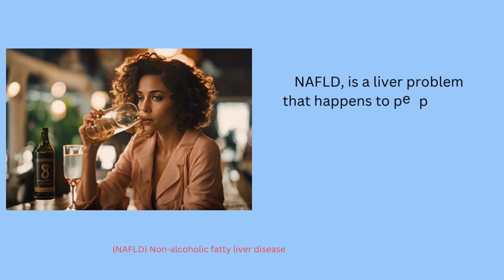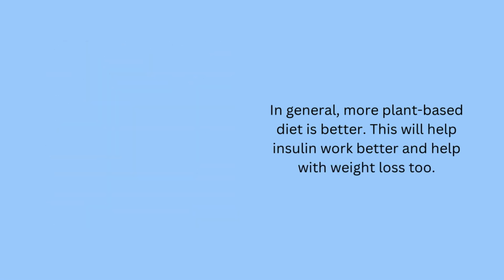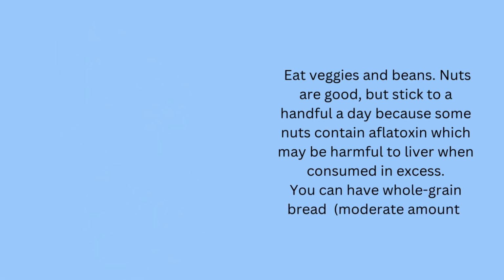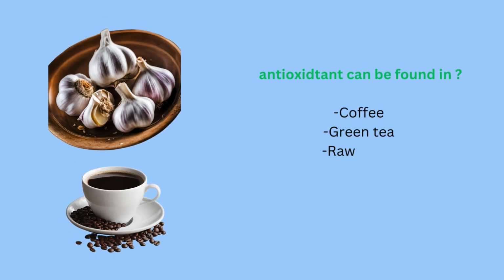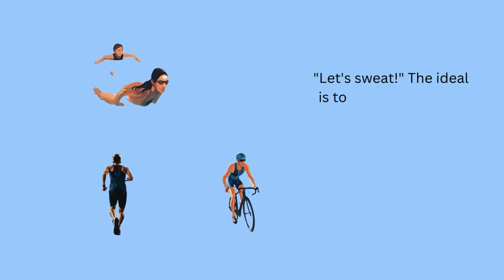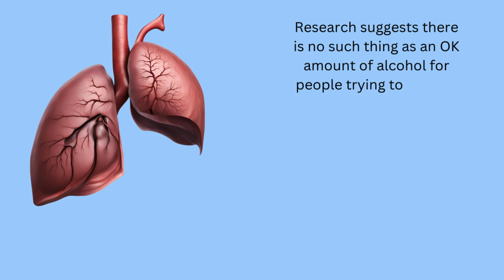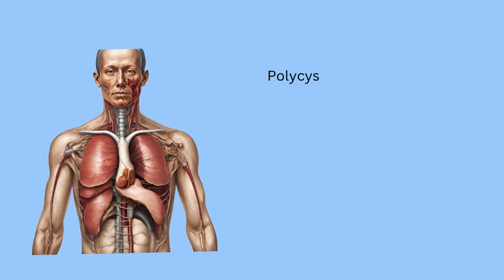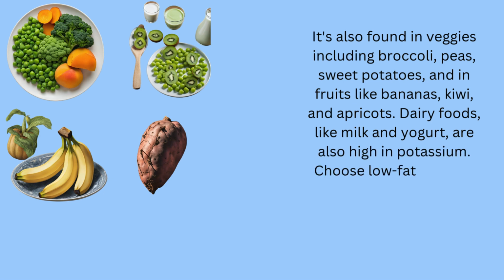The Easy Way to Reverse Fatty Liver Without Medication.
in this video you will learn The Easy Way to Reverse Fatty Liver Without Medication.
note that It’s normal for the liver to have some fat, but if more than 5 to 10 percent of your liver weight is fat, then you have a fatty liver disease.
fatty liver disease which is also known as  non alcoholic fatty liver disease. Generally, progresses gradually, which most people do not experience symptoms, leaving them unaware of their condition. if you have been diagnosed of fatty liver disease you need not to worry, because fatty liver disease can be reversed and this video will guide you through The Easy Way to Reverse Fatty Liver Without Medication.
Its your choice if you want to lose your liver fat or risk your health, because you have just one liver unlike the kidney that if one doesn't work you can still live with the second one.
00:00 Introduction
00:38 The main goal in treating any liver fat
01:21 what should you eat to achieve this goal?
03:56 the amount of food you eat at night.
04:40 Exercise for a Healthy Liver
05:51 Permanently eliminate the consumption of alcohol and tobacco.